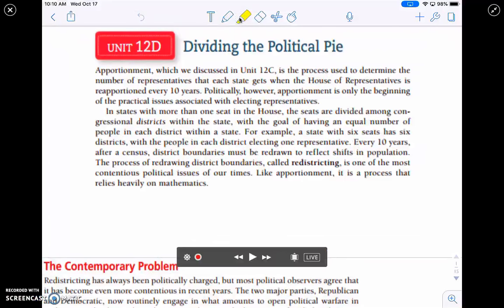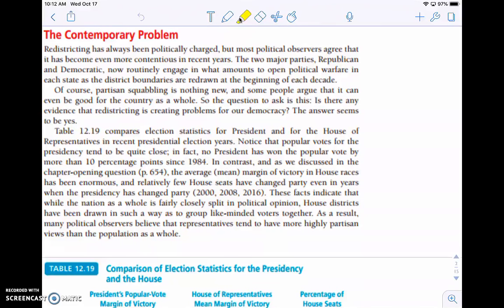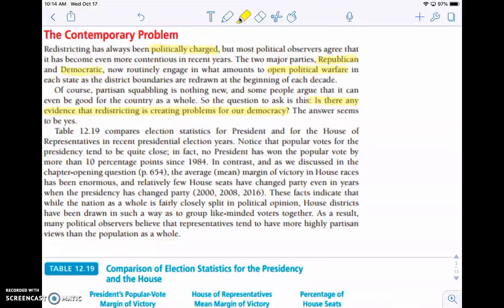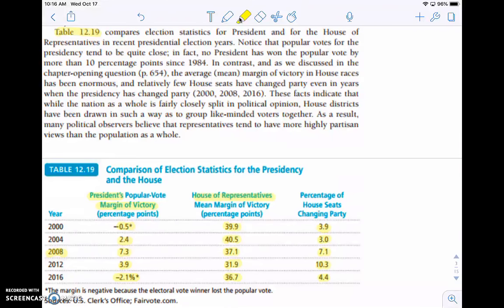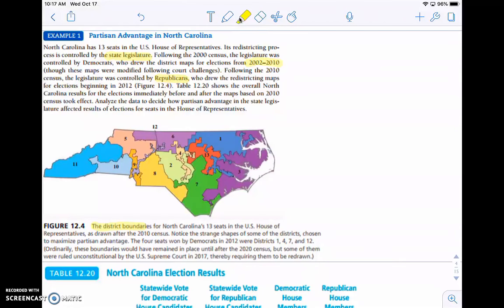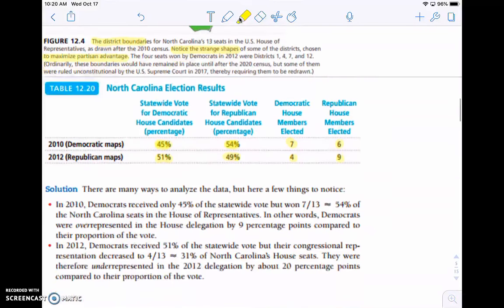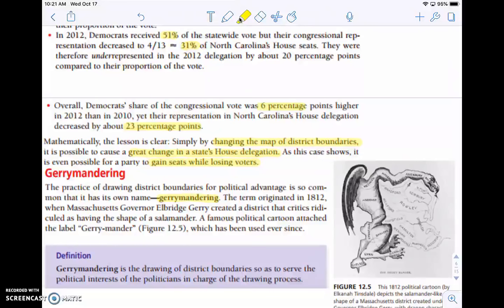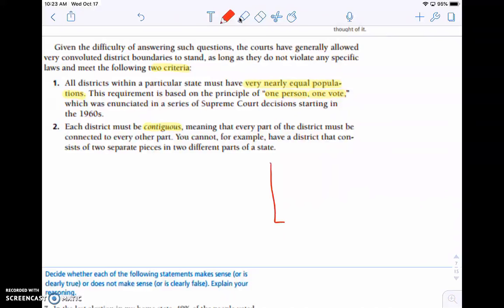Math 1030 12D Part I.mp4